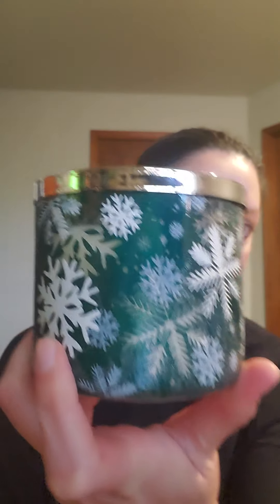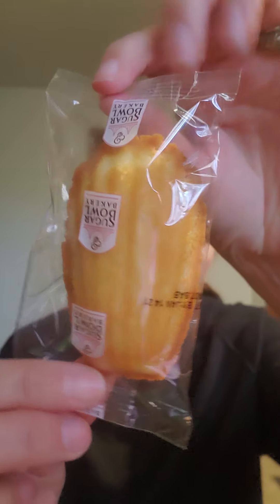bath and body works candle day in store haul 2020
candle day in-store haul